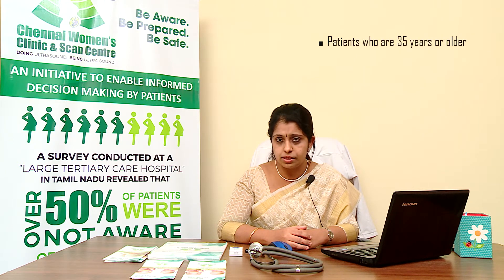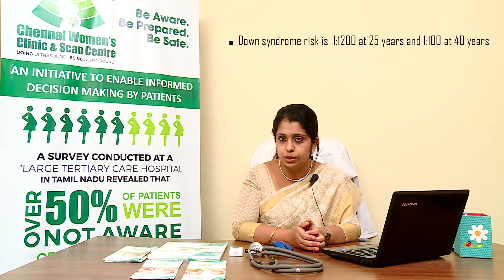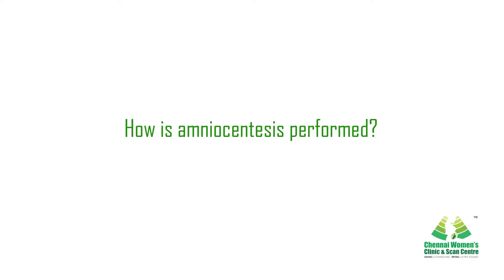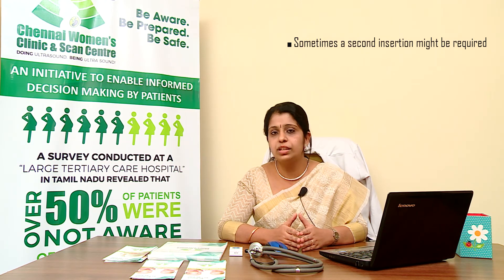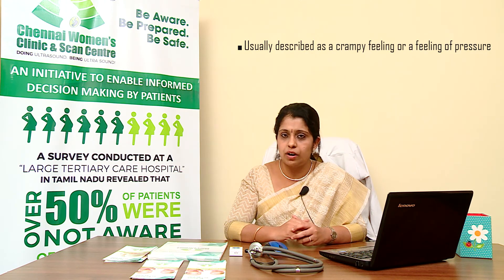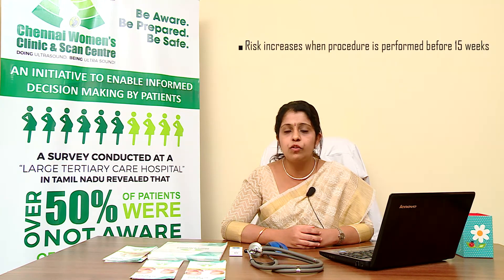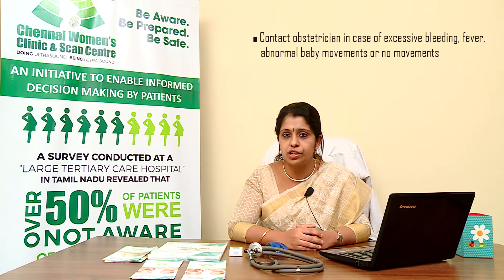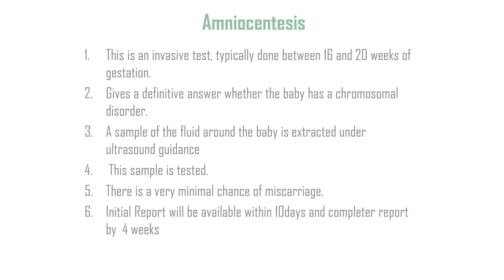Learn about the Amniocentesis procedure to detect chromosomal abnormalities in a fetus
This is an invasive test, typically done between 16 and 20 weeks of gestation. Gives a definitive answer whether the baby has a chromosomal disorder. A sample of the fluid around the baby is extracted under ultrasound guidance. This sample is tested.
There is a very minimal chance of miscarriage. Initial Report will be available within 10 days and complete report by 4 weeks

Address
16, Vaidhyaraman Street, Parthasarathy Puram, T.Nagar, Chennai, Tamil Nadu 600017

treatment.